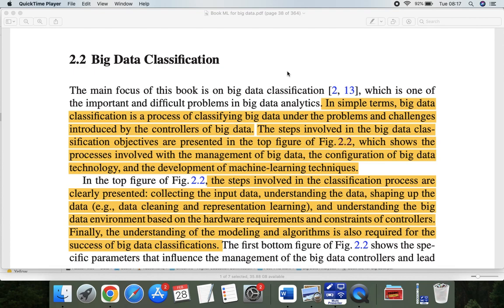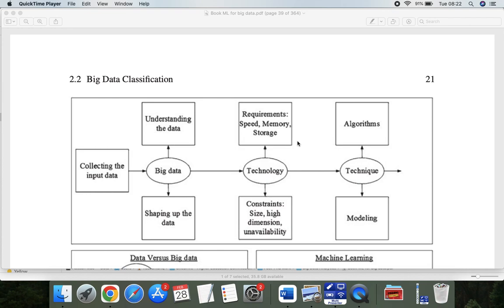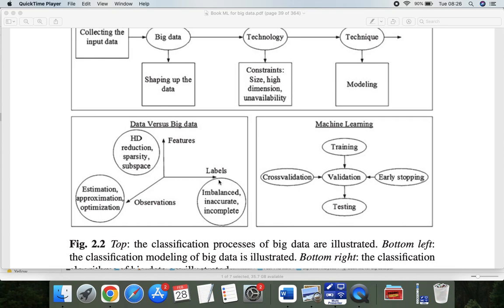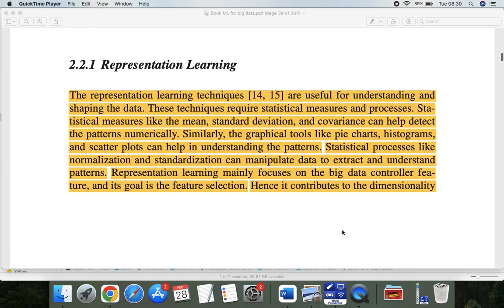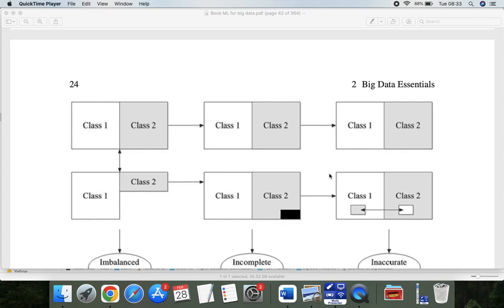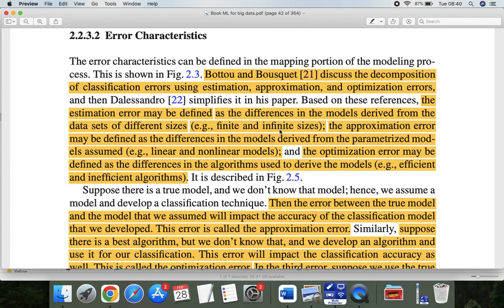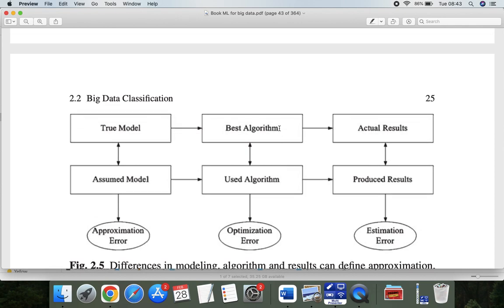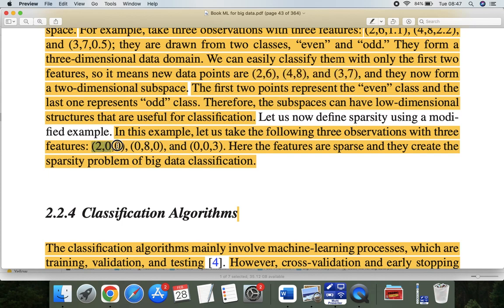Big Data Classification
This lectures discusses different characteristics of Data, classes and mapping